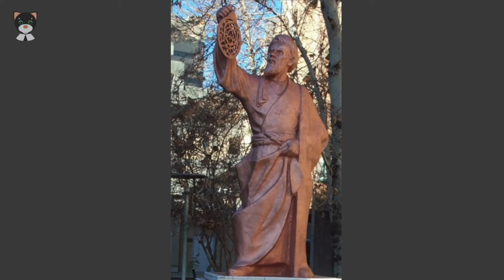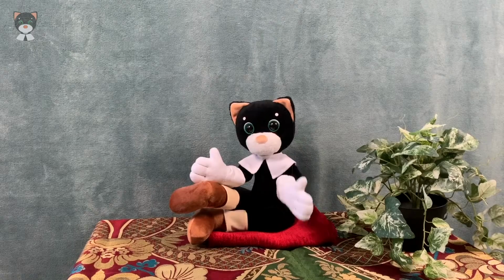Arabic numerals? Not really Arabic… | Freddy Cat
Watch my videos and have fun! :-)